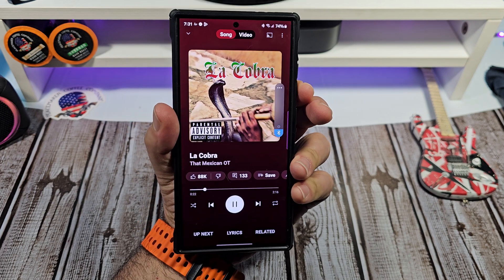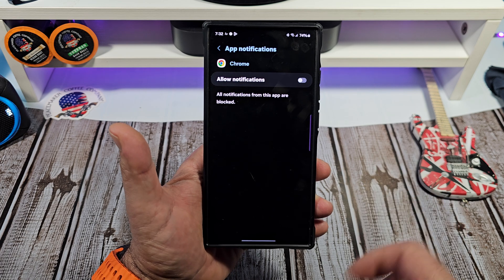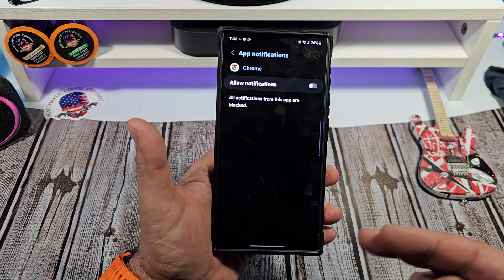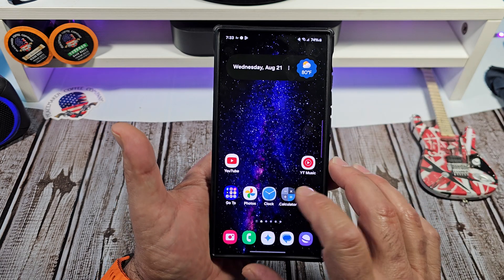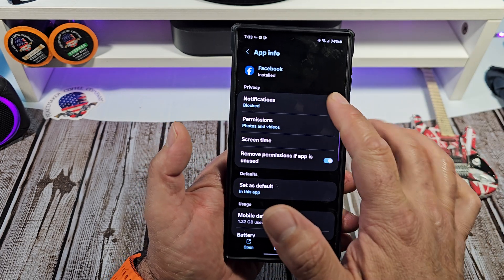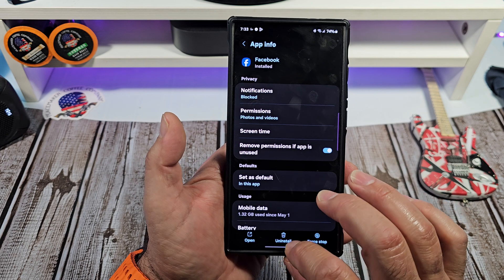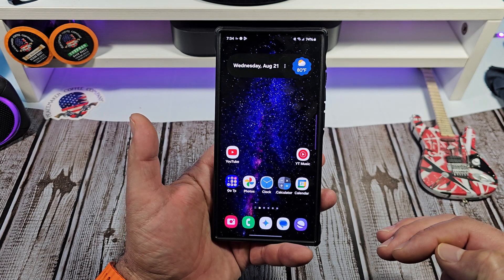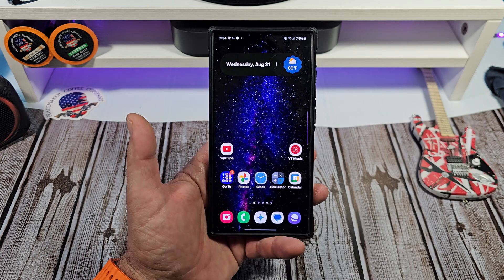How To Disable Notifications in Google Chrome on Your Samsung Galaxy S24 Ultra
If you're looking for a distraction free experience on your Samsung Galaxy S24 Ultra then this video is for you.

In this video I'm going to show you I'm going to demonstrate how to disable individual notifications in Google Chrome.